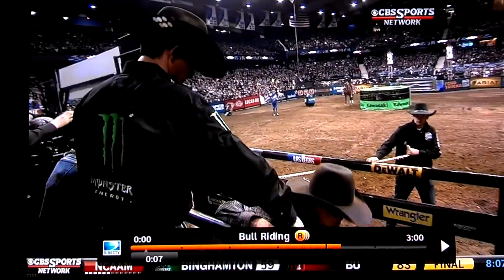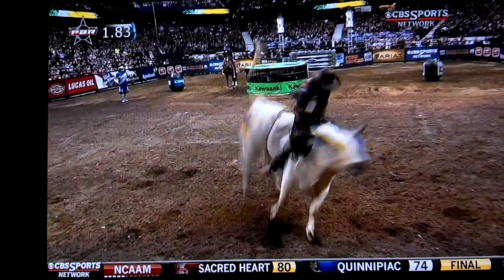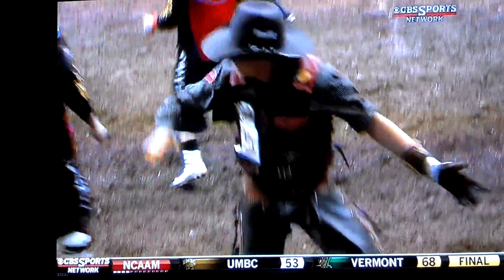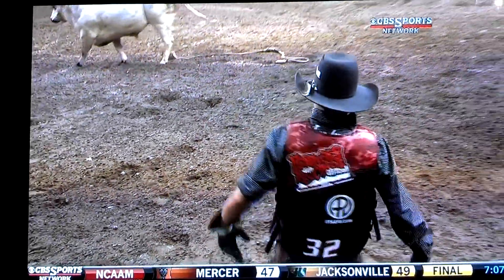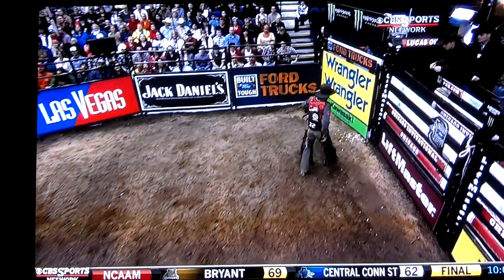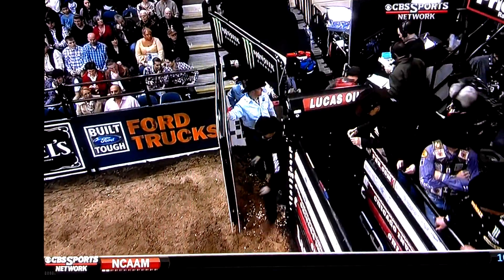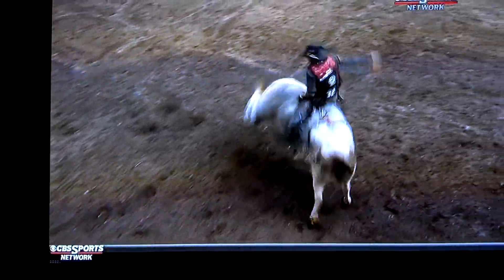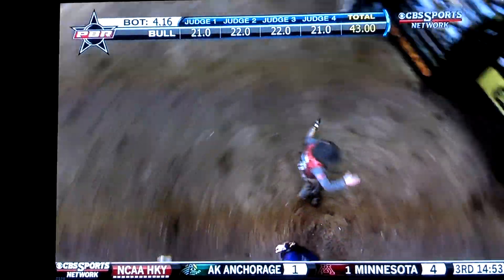821 Happy Feet 1-12-13 Chicago PBR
821 Happy Feet vs Jory Markiss Chicago PBR round 1